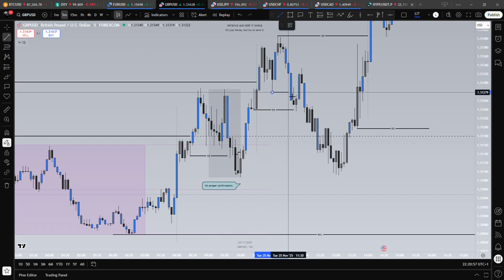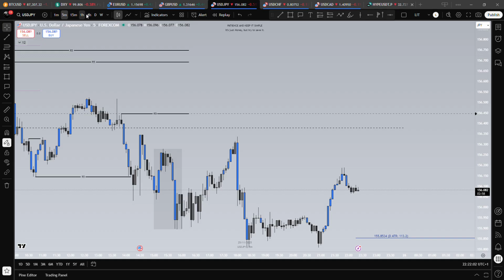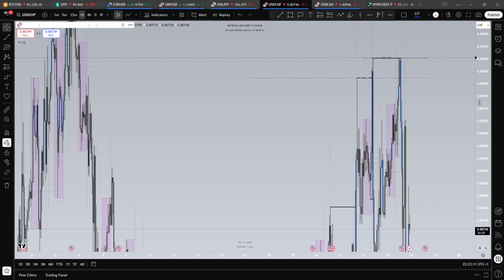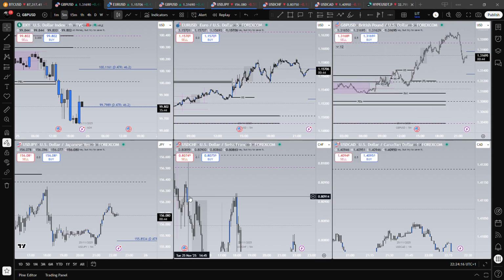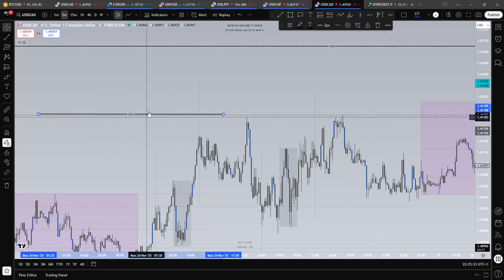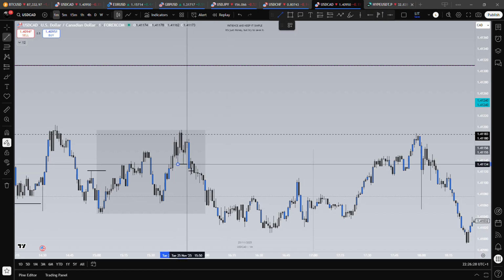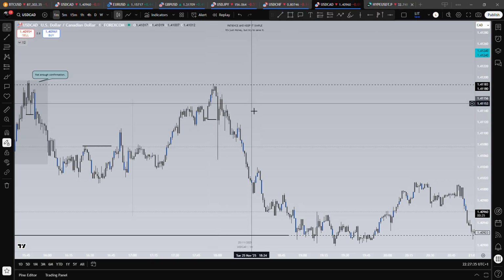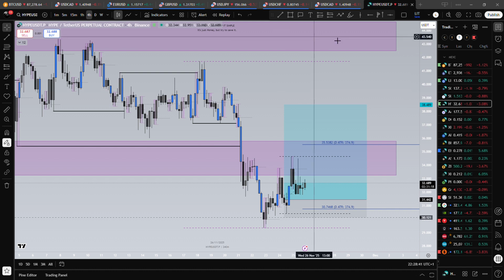Day 161 of My Trading Journey